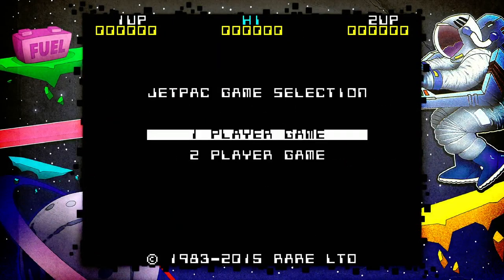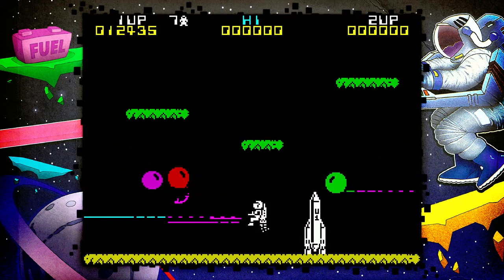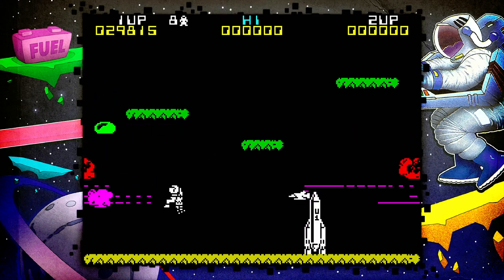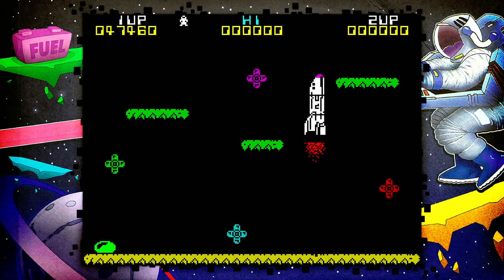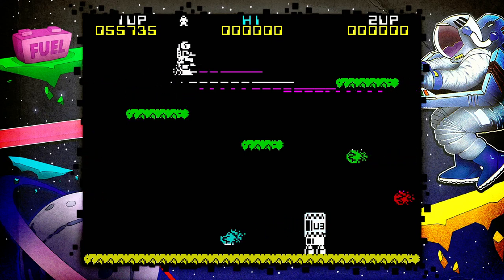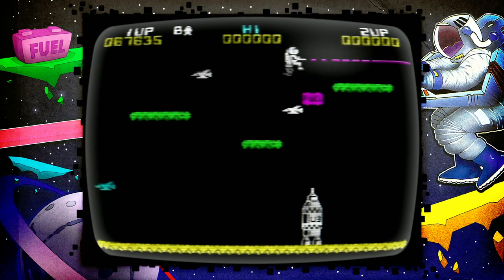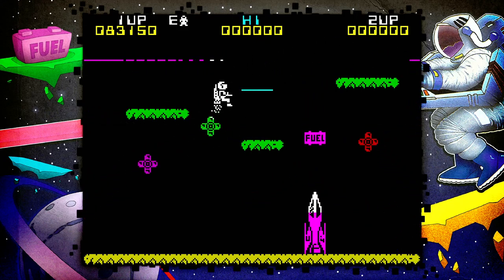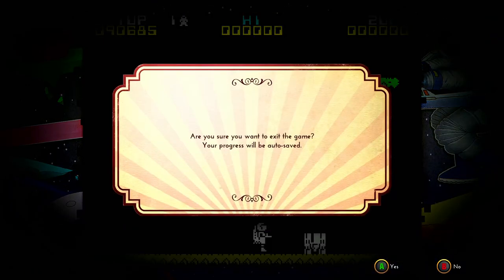Jetpac - Full Game: The Best & The Easiest From Ultimate Play The Game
In this video, we explore Jetpac, a classic title from Ultimate Play The Game, who later became Rare. Join us as we delve into the gameplay mechanics, strategies, and tips that make Jetpac one of the best and easiest games to enjoy. Whether you are a seasoned player or new to the world of retro gaming, this comprehensive walkthrough will guide you through every level, showcasing the charm and excitement of this iconic game.

This was played on Xbox One X via Rare Replay.